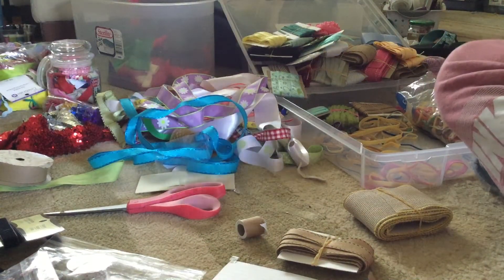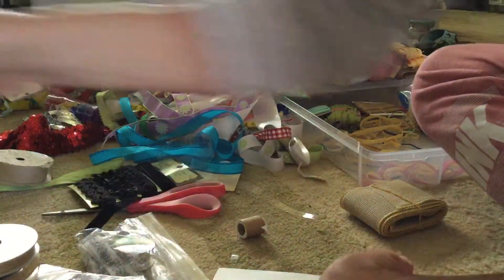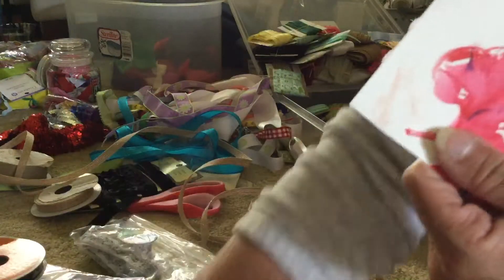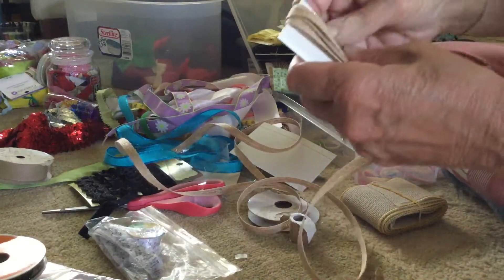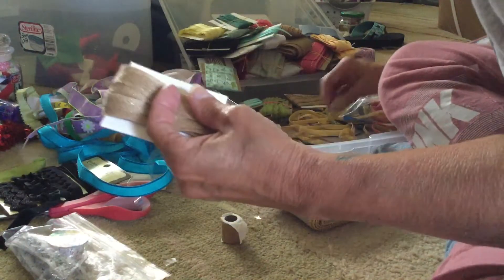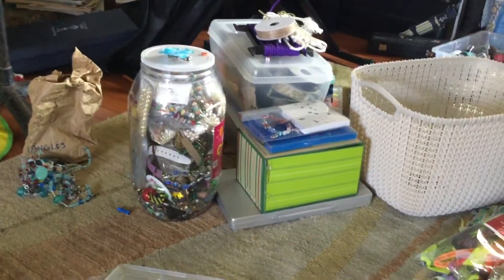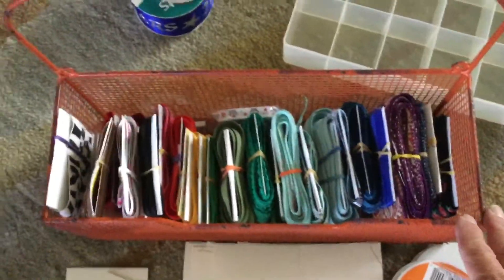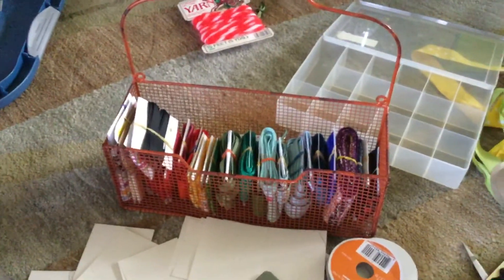ORGANIZING: Ribbon. July 3, 2020